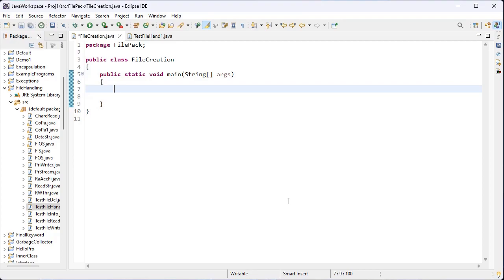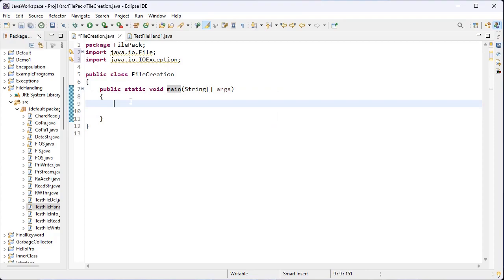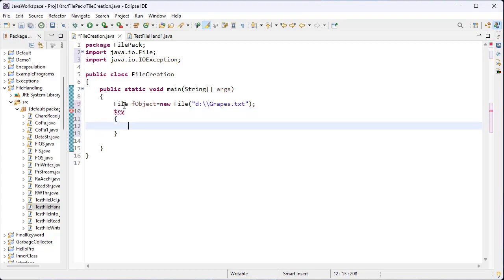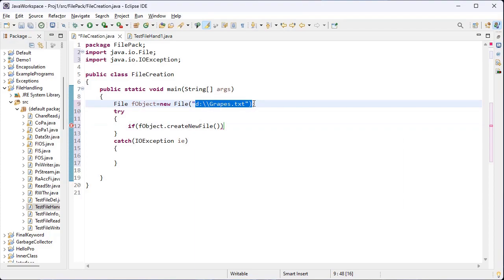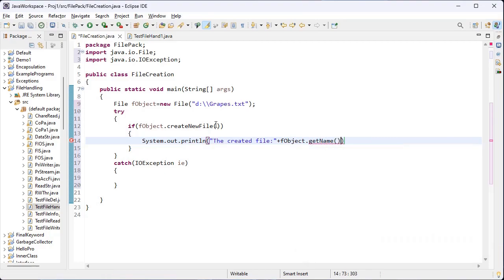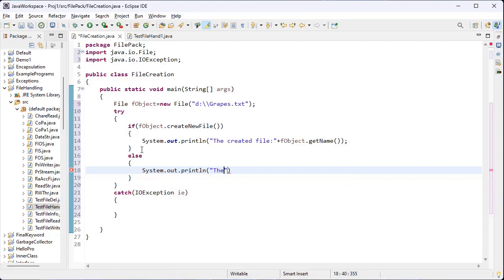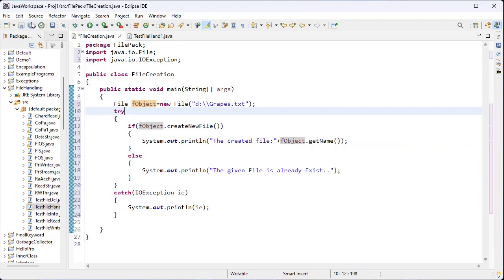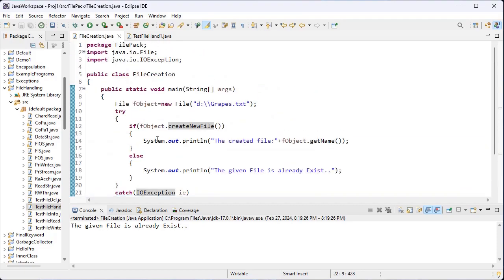Java Tutorial |Part 76 | Creating a New file Using File Class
To create a file in Java, you can use the createNewFile() method. This method returns a boolean value: true if the file was successfully created, and false if the file already exists. Note that the method is enclosed in a try...catch block. This is necessary because it throws an IOException if an error occurs (if the file cannot be created for some reason).
To create a file in a specific directory (requires permission), specify the path of the file and use double backslashes